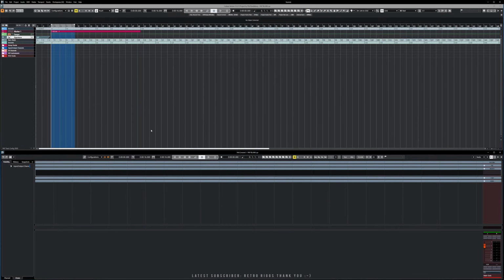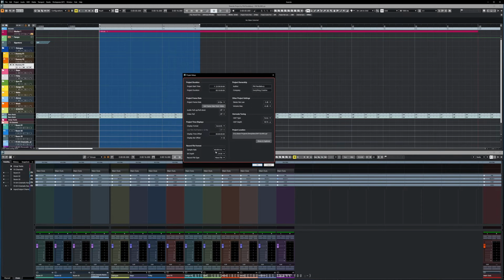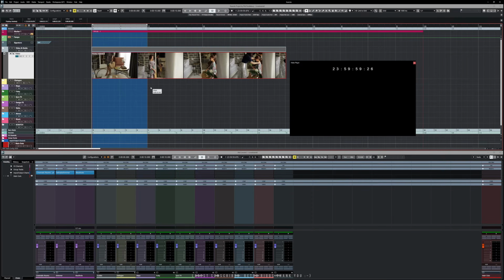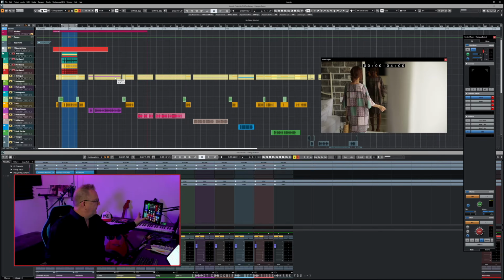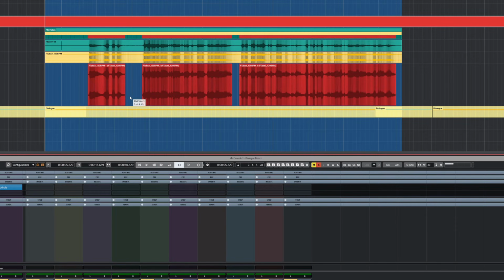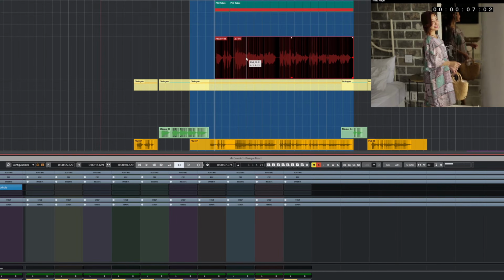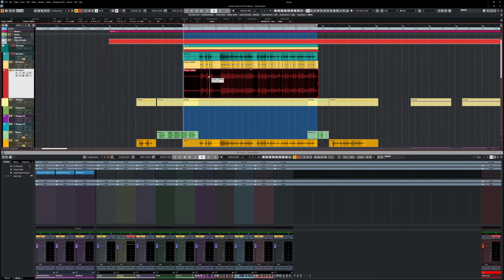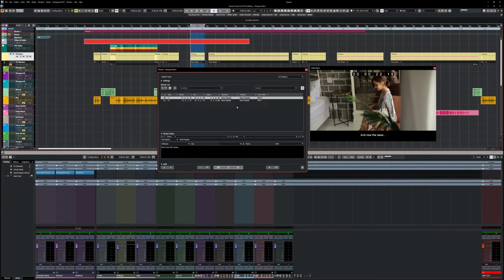Dialogue Editing Workflow in Nuendo 12 | Nuendo Livestream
In this Live Stream we will show some of the amazing dialogue editing workflow techniques using Nuendo 12.

00:00 Intro
02:00 Creating Project and Organising Files:
03:00 Making a template - Folders
06:00 Making a template - Groups
08:00 Making a template - Effects
10:00 Making a template - Audio
11:30 Making a template - Project Setup
14:30 Making a template - Saving the template for future usage
16:00 Starting a new project with the template
19:00 Importing Files
20:00 Importing Video - Be Careful!
22:00 My Project Folder Maker Utility
24:30 Using the Pool
27:30 Importing Tracks from Project
33:00 Moving best takes to the track in use (modifier keys)
Dialogue Workflows:
37:00 Detect Dialogue
44:00 ARA - Cleaning Noise using Spectralayers
52:30 Crossfades
56:00 Phase Coherent AudioWarp
01:02:00 Audio Alignment with Multiple Targets
01:05:00 Create Markers from Selected Events
01:09:30 ADR Options - General
01:11:30 ADR Options - Filtering
01:12:00 ADR Options - More
01:14:30 Fond Farewell & Thanks

Here you can also find the template I made in the first part of the video and some other goodies.

More thanks: Sagi Gal, Nicholas, Brock, Tee, Helge Tjelta, Fredo Gevaert, Pål Svennevig, Brendan Woithe, Erik Guldager, Adam Vanryne, Takashi Watanabe, Simon Milward, Steven Ghouti, Jonathan Campbell, Maziar Golgolab, Alberto_Pedraza, Oleg, Sean Thompson, Tee Bale, Kevin Stanley

Check out Lee Riley's video on N12 which covers some of these topics in more detail: